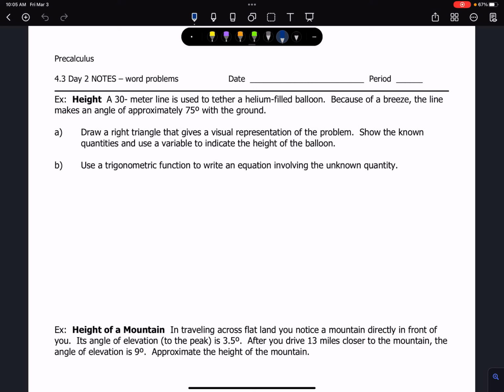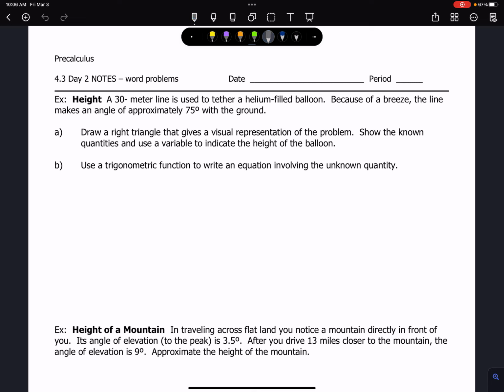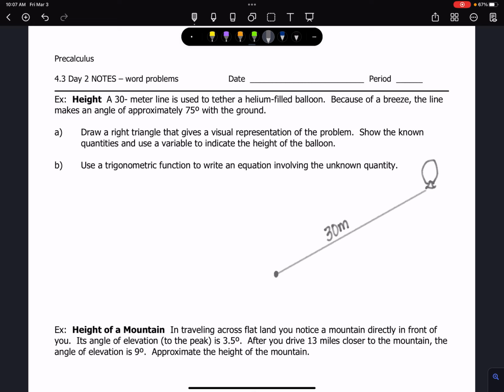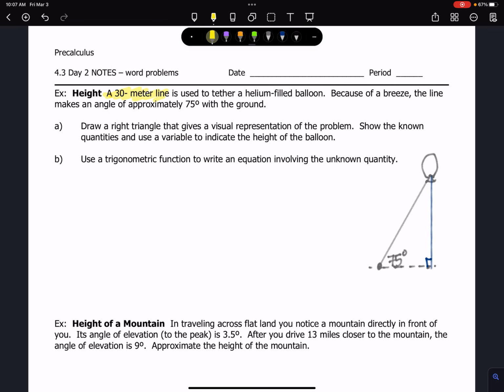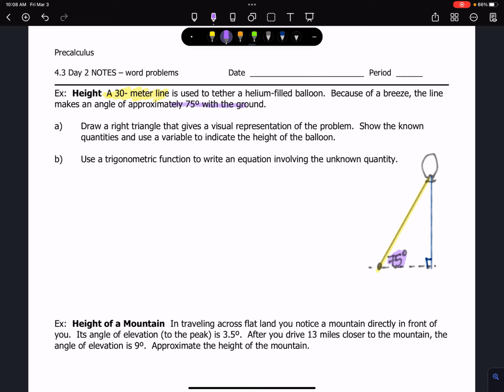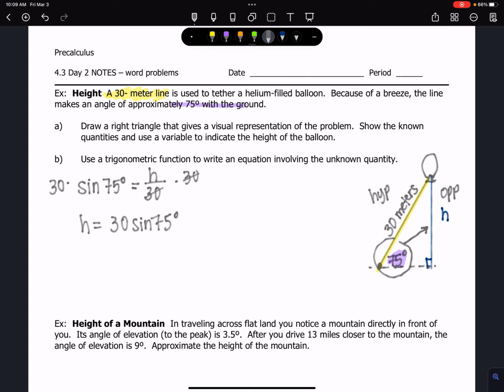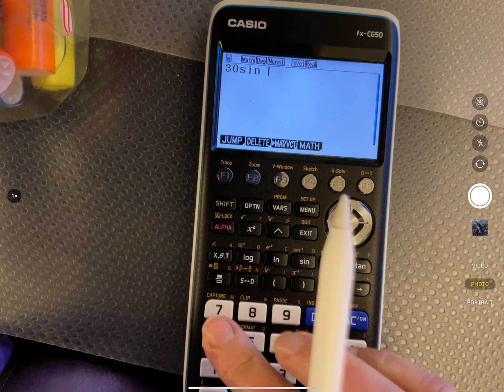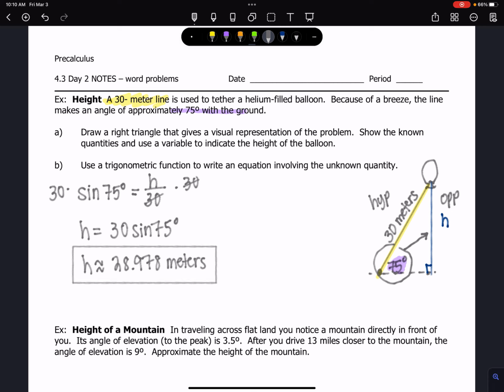4 3A Word Problem Height